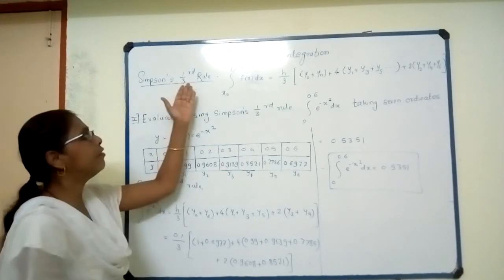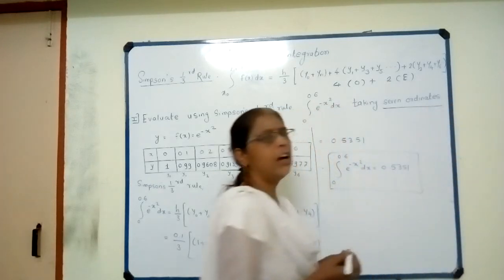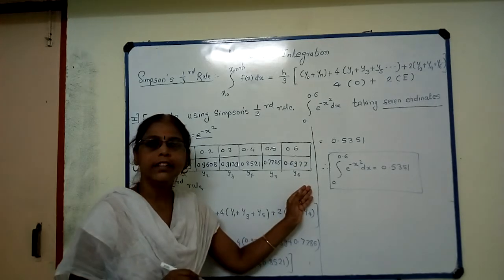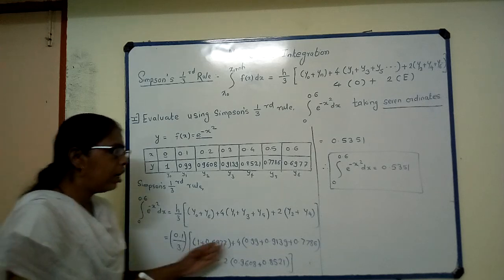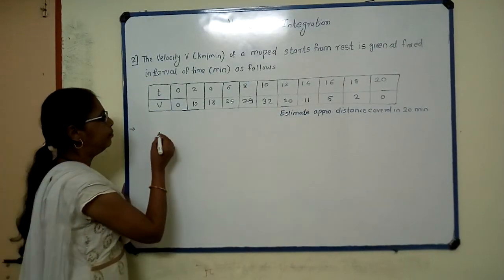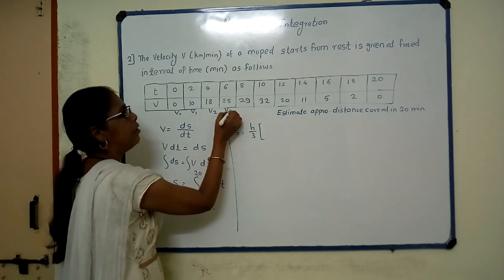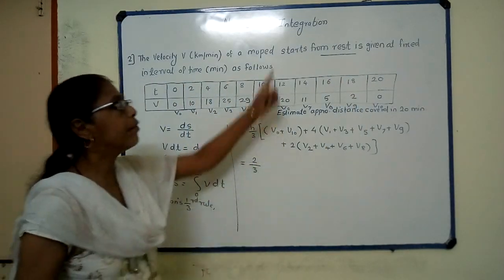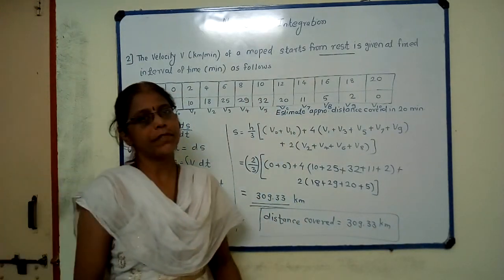Numerical Integration Simpson 1/3rd Rule.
In this video,I will explain Numerical integration by using Simpson's 1/3rd Rule with the help of some examples